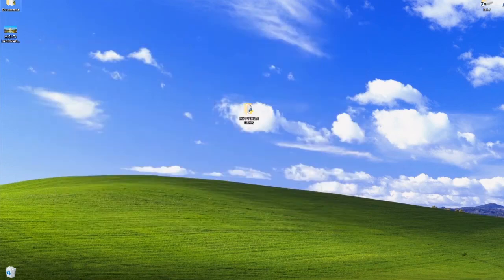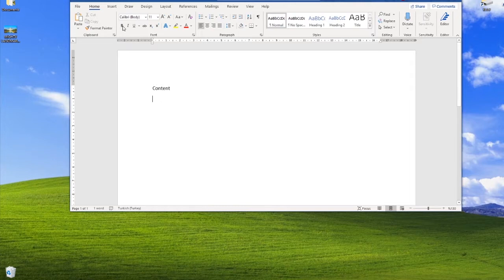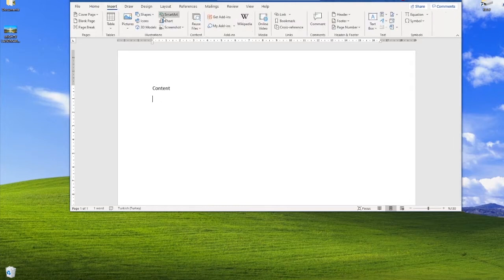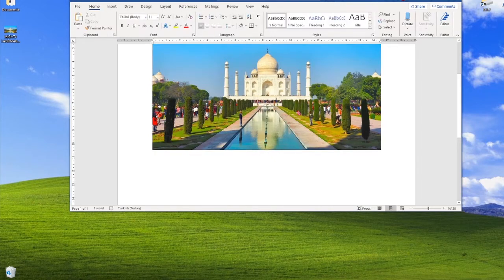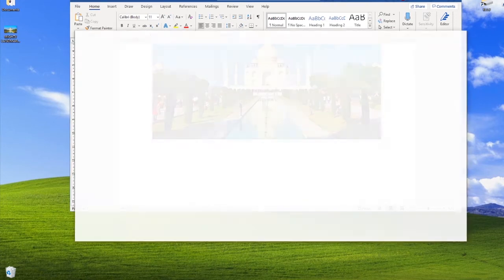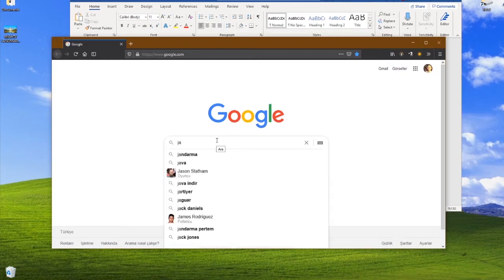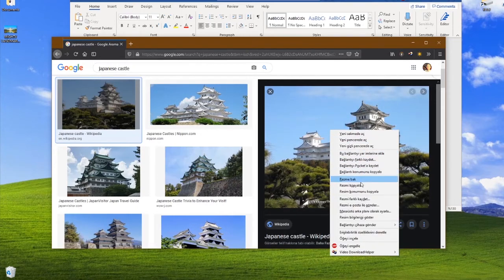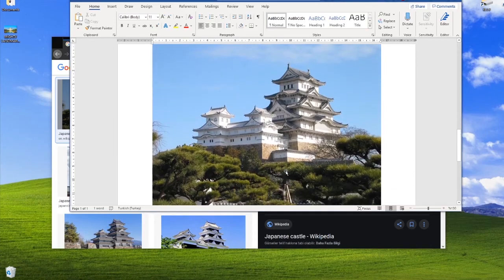HOW TO INSERT IMAGES INTO MICROSOFT WORD DOCUMENT (UPDATED 2020)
This is a video about insert pictures in Microsoft Word. I am covering both teqniques.. .